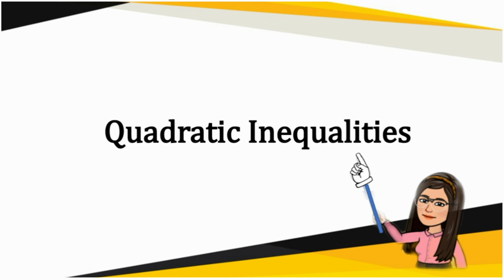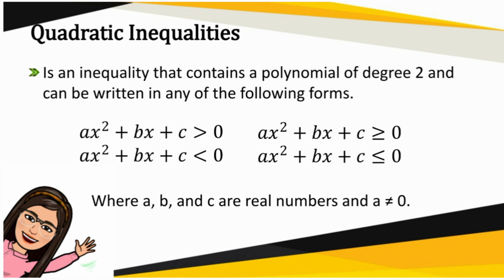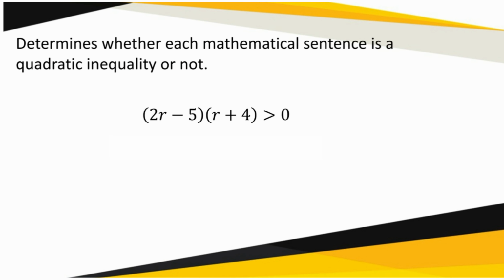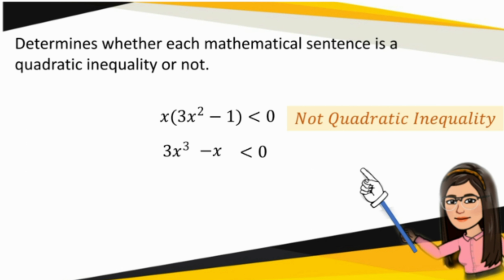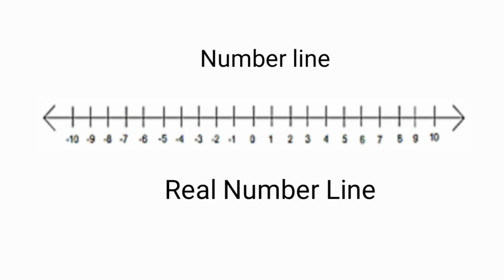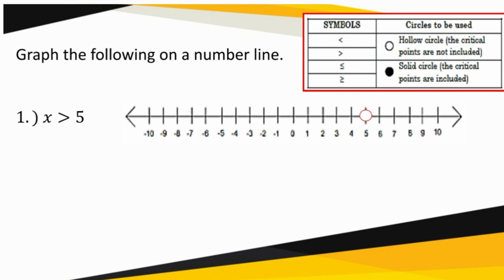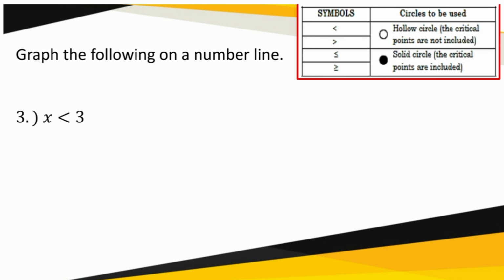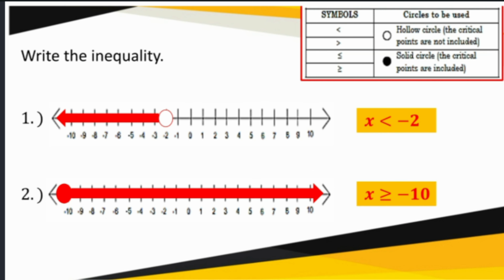Quadratic Inequalities (Part 1)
Hi! If you are a grade 9 student and want to learn Math in this new normal set up this channel may help you. I divided this lesson into two parts because it is too long for one video. So this is part 1 about Quadratic Inequalities.
Stay at home and keep safe everyone!